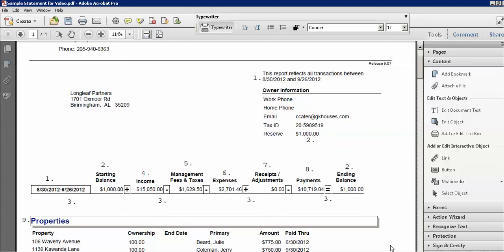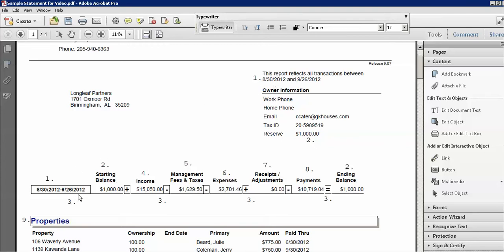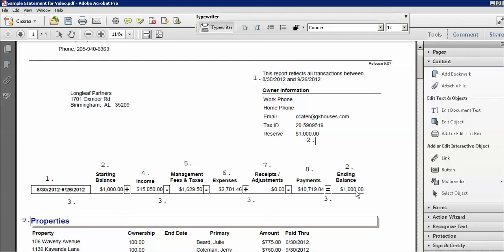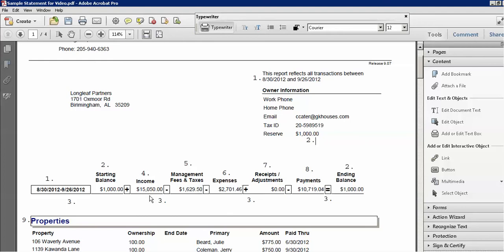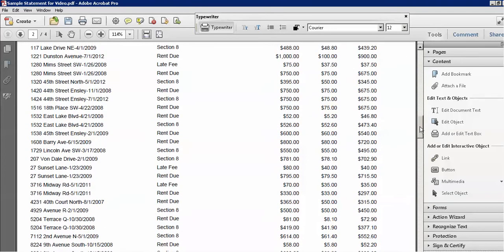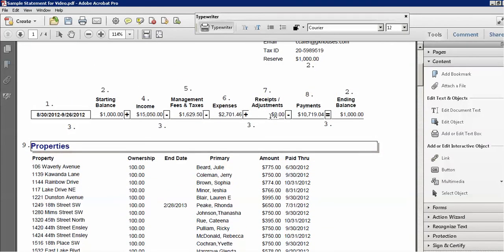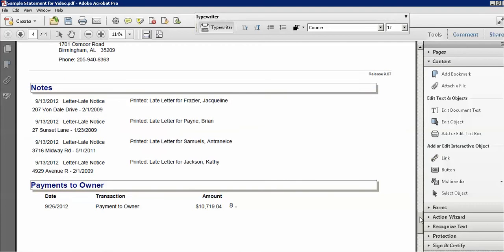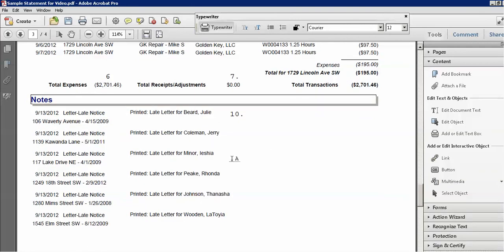Understanding Your gkhouses.com Owner Statement